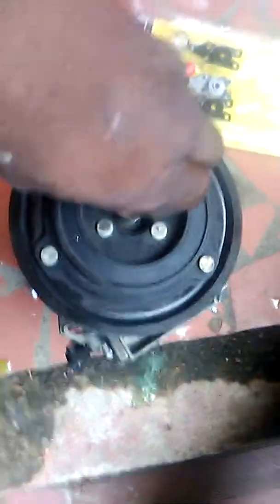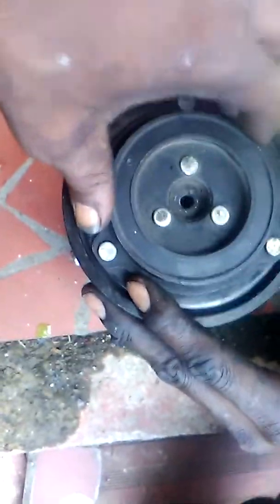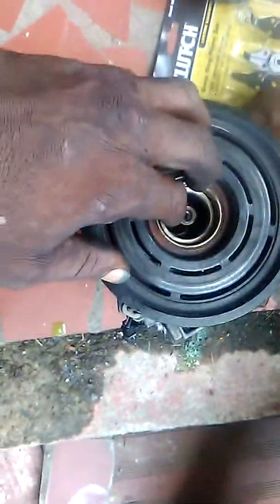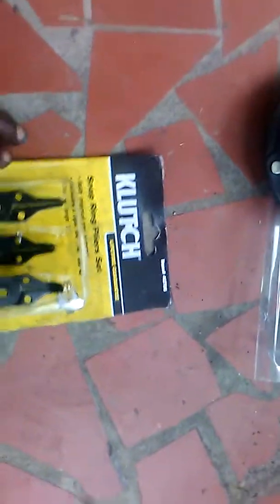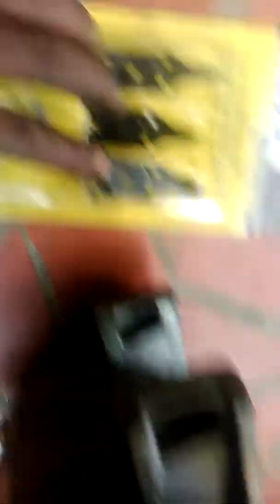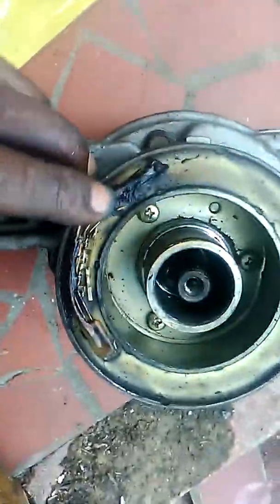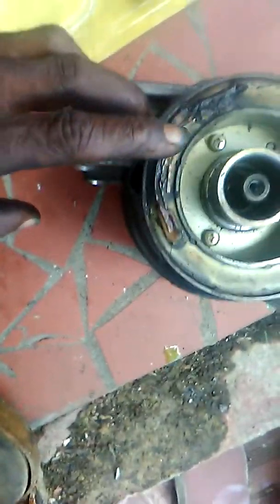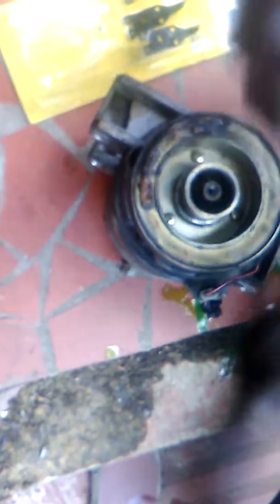Repair you alternator diys alternator test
Repair alternator on a nisson rogue